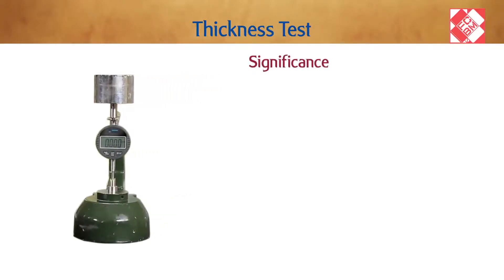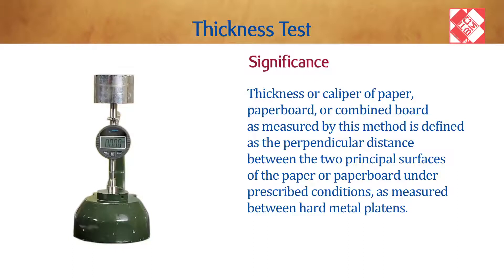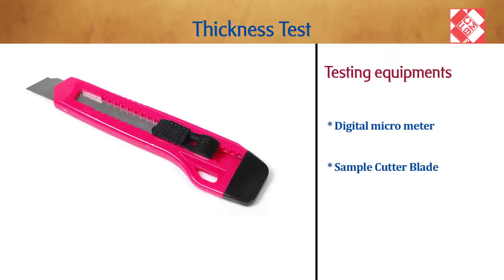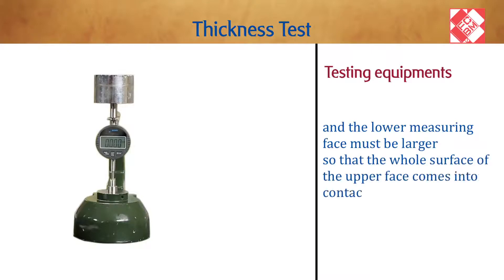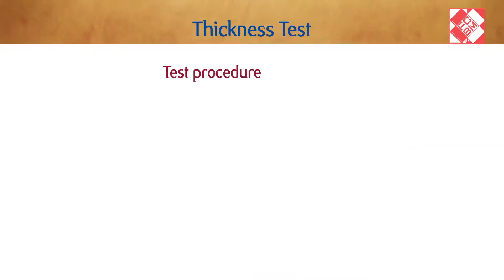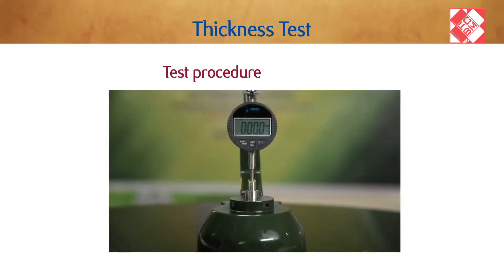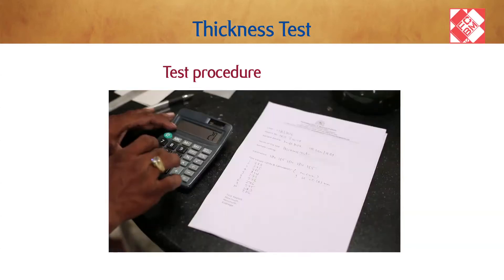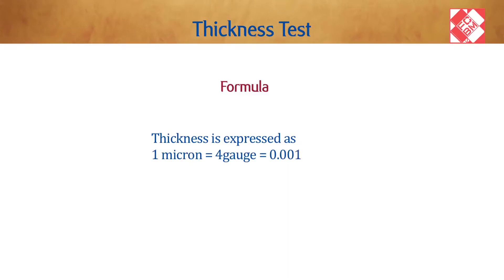Thickness Test Demo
Smart Test Series Video Volume 1